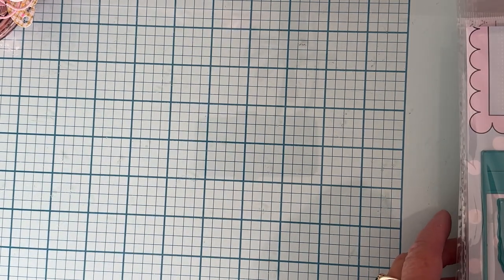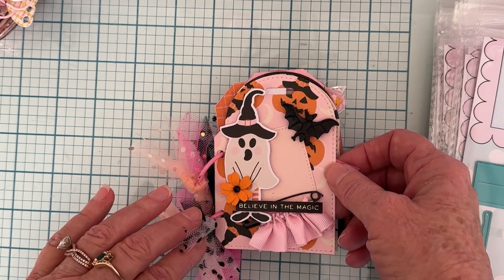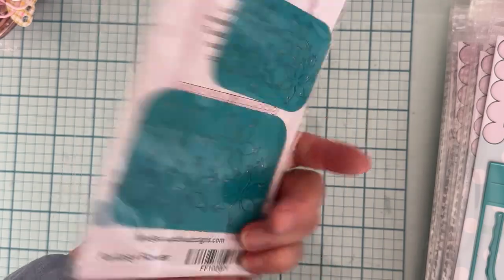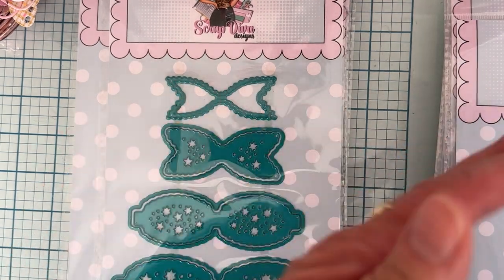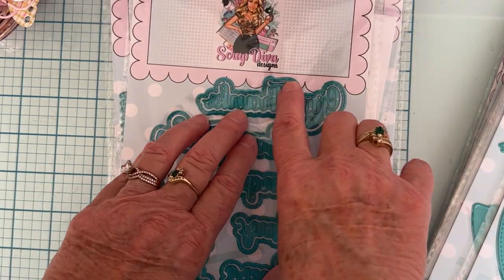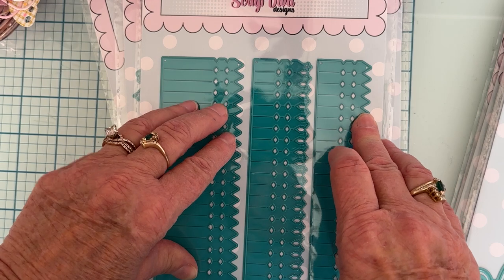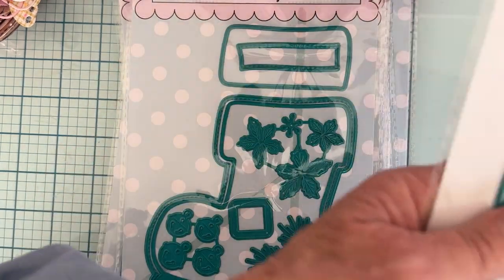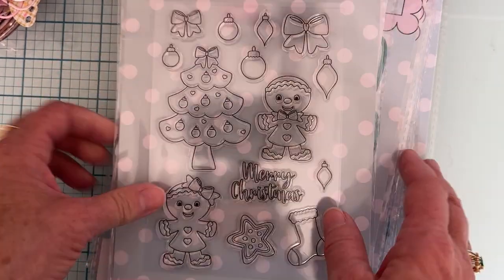Unboxing the November release from Scrapdiva designs